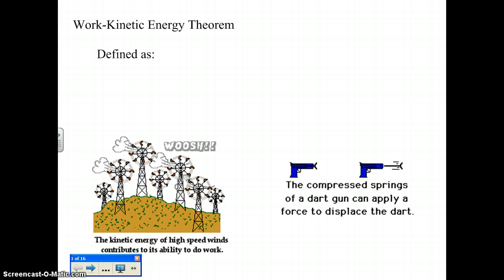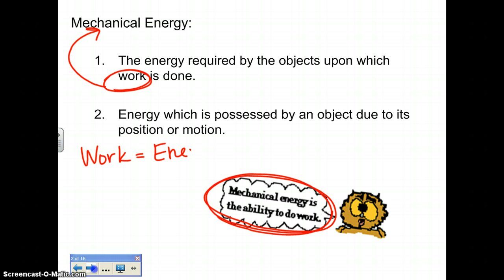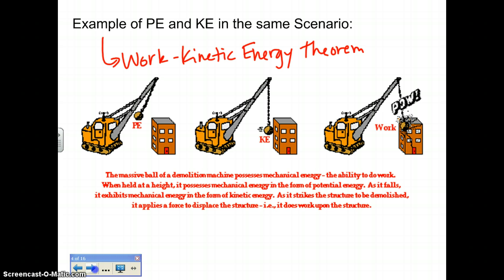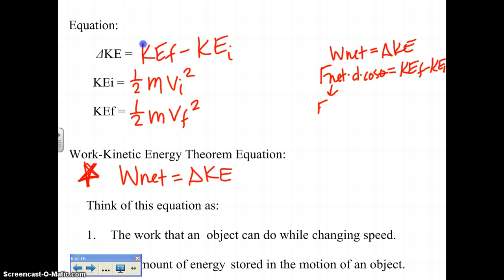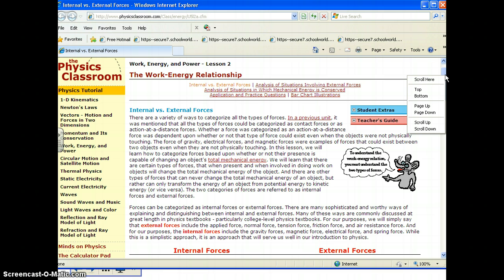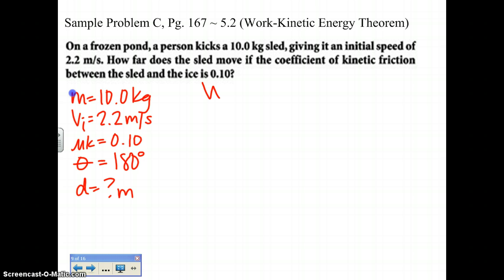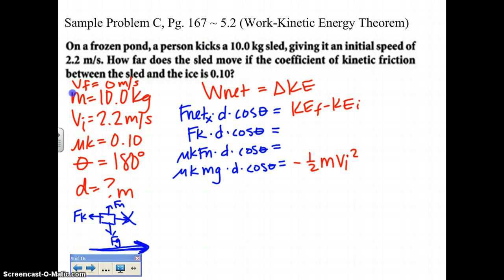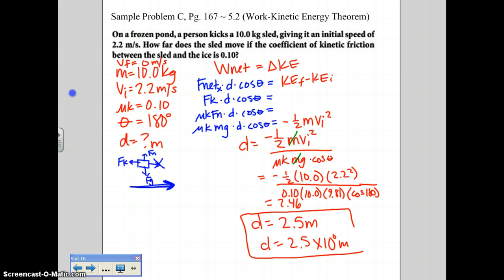5.2 ~ Work-Kinetic Energy Theorem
Notes on Mechanical Energy and Work, as well as a sample problem.